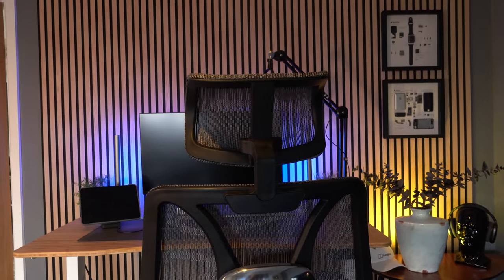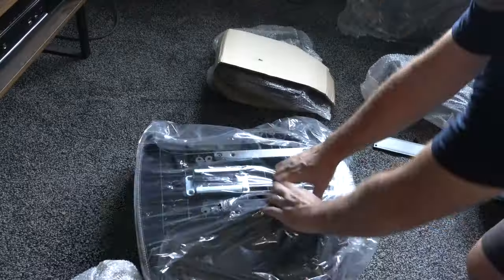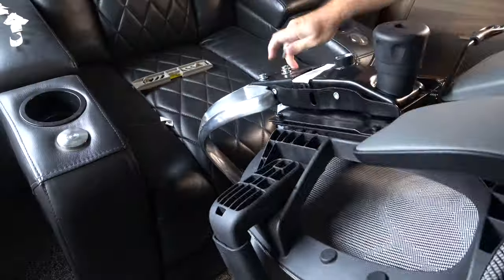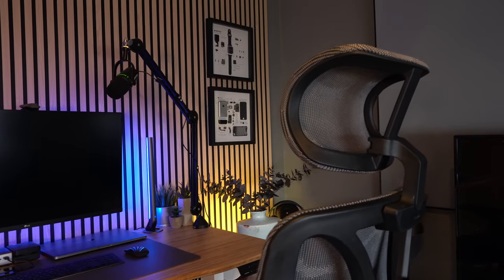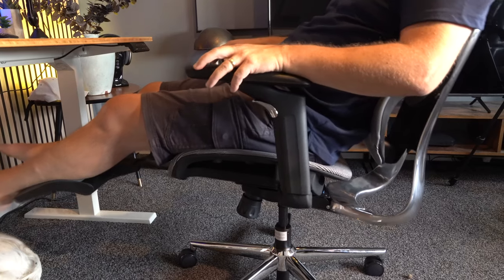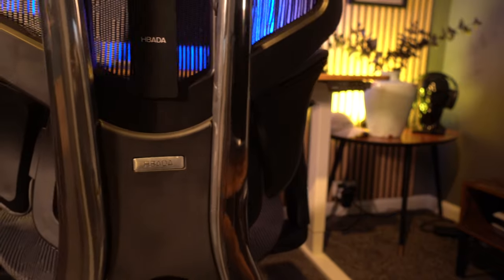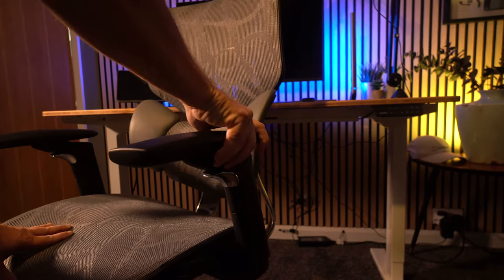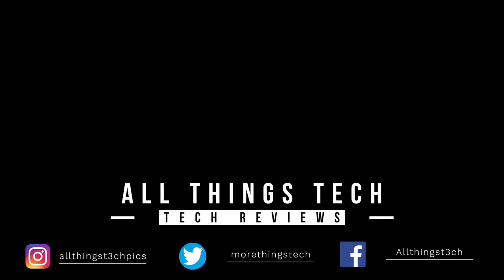HBADA E3 Ergonomic Office Chair | 8 Hours of Extreme Comfort!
The HBADA E3 Ergonomic Office Chair is the perfect office seating solution for many hours of busy work! Check price here: Amazon